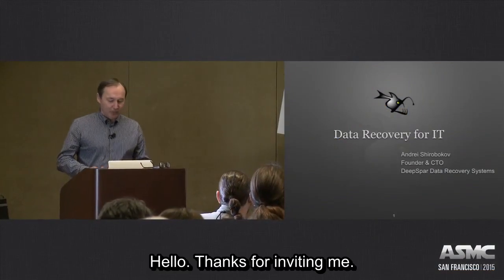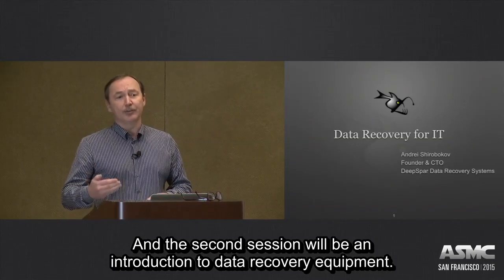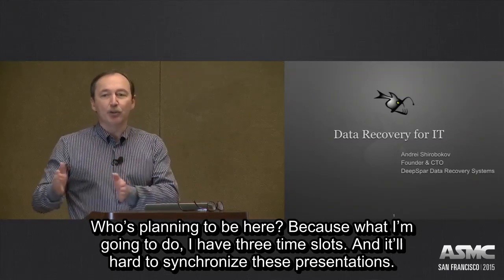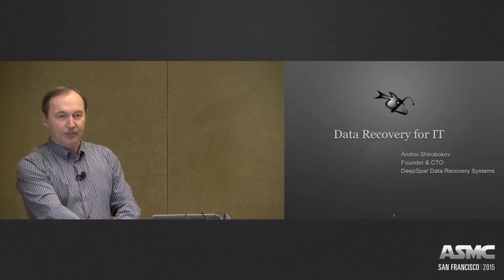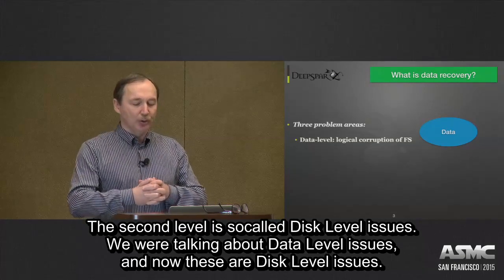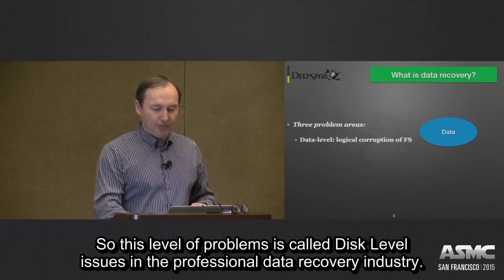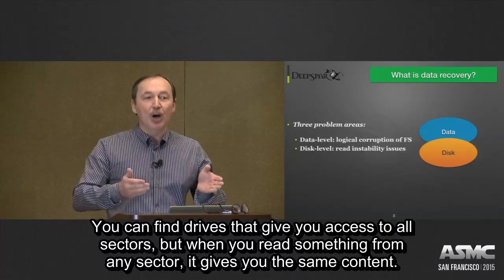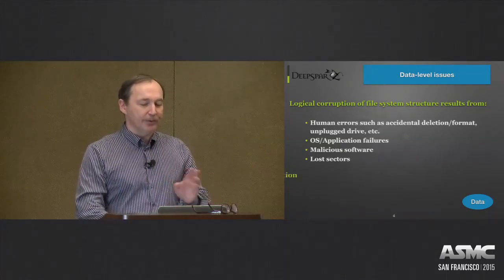Main types of data recovery issues. ASMC2015 part 1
Main types of data recovery issues.